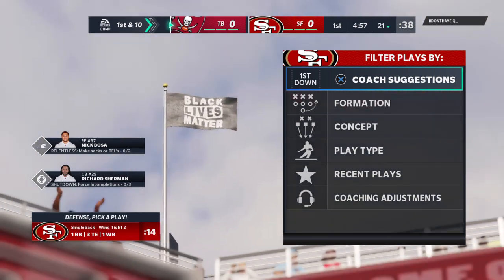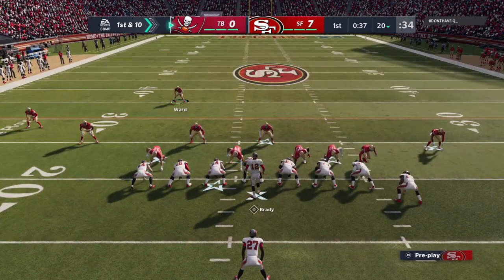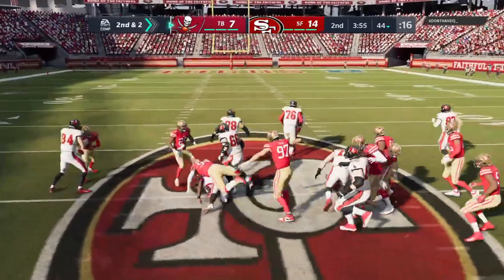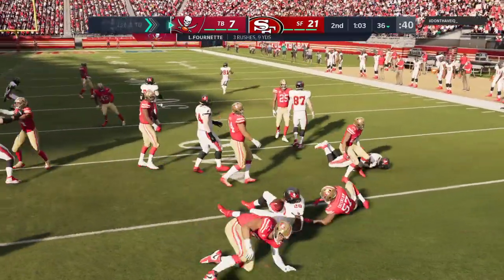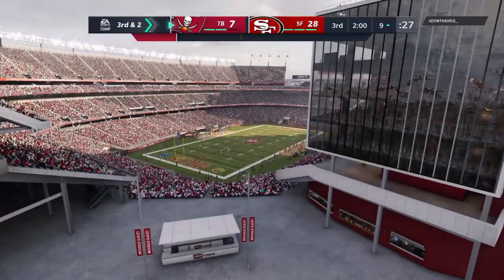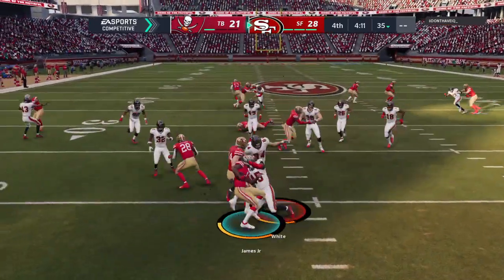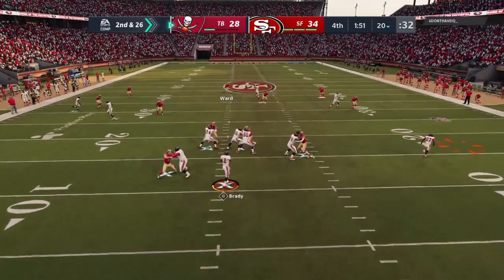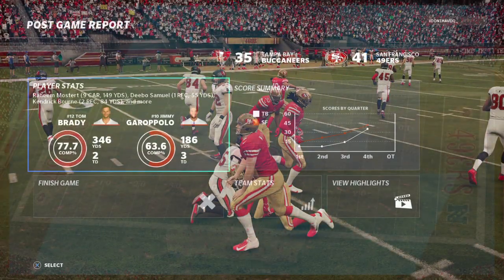Down to the wire